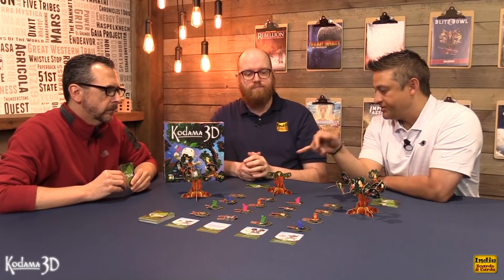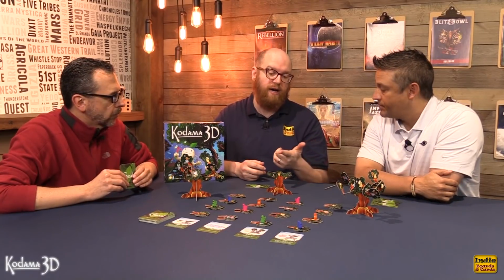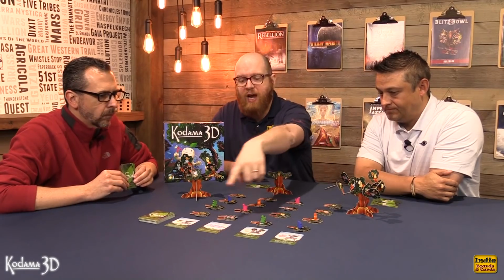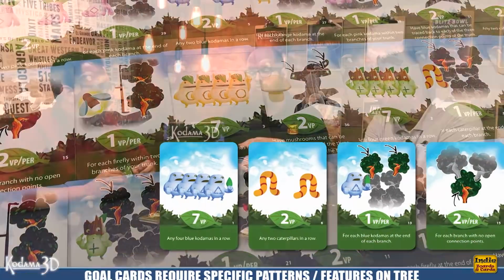Kodama 3D Preview by Man Vs Meeple (Indie Boards and Cards)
Kodama 3D Preview by Man vs Meeple

1-4 Players
30-40 Minutes
14+ Years of Age

Hosted by Jeremy D Salinas and David Waybright